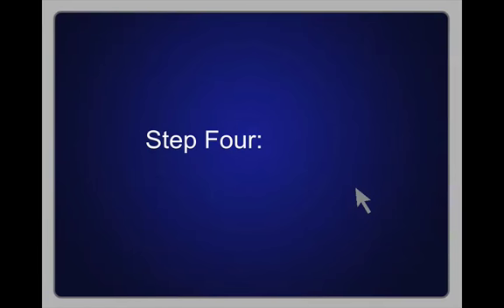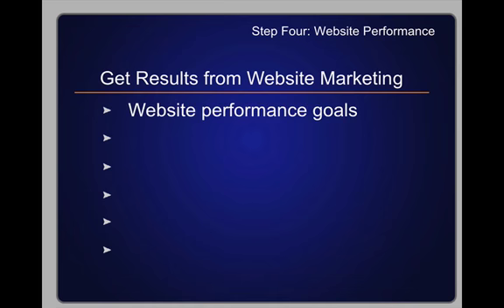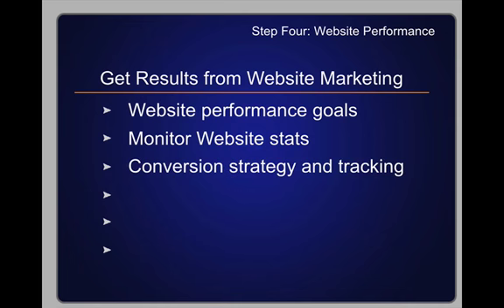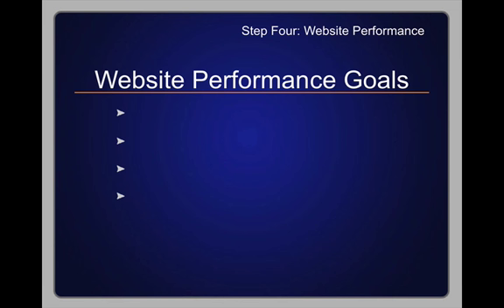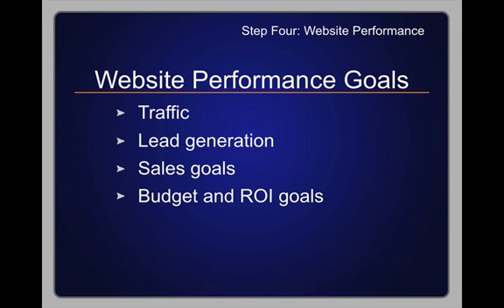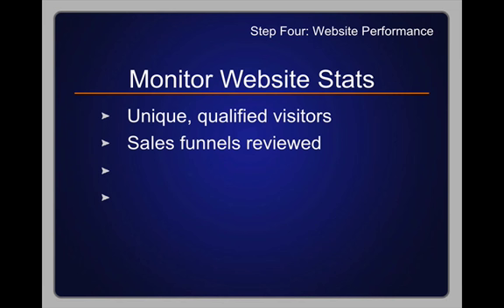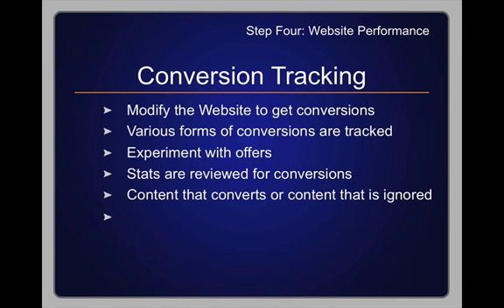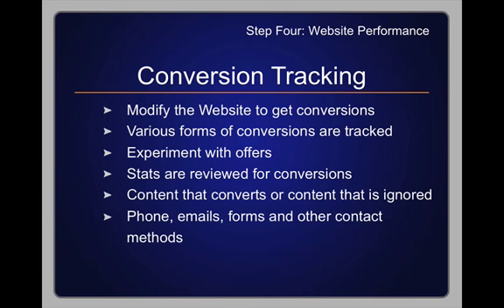Video 7 - An Introduction to monitoring Website Performance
This video is an introduction to step four of the Four Step Process, monitoring Website performance.